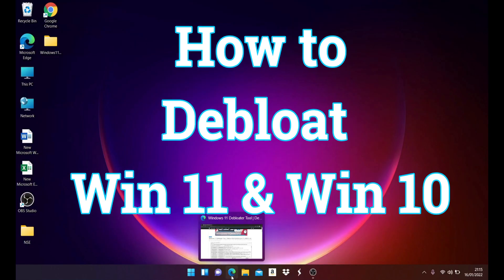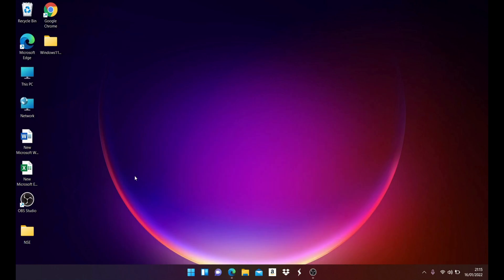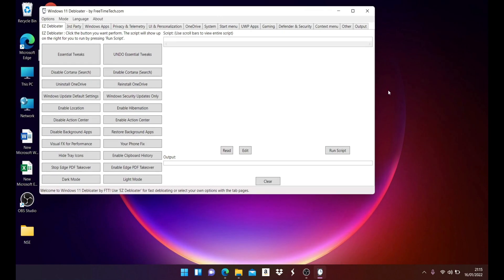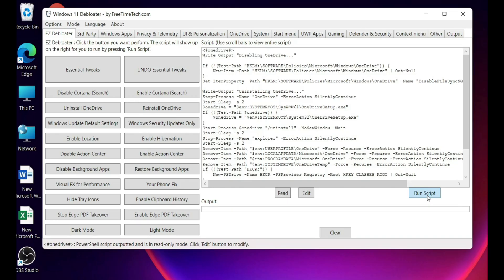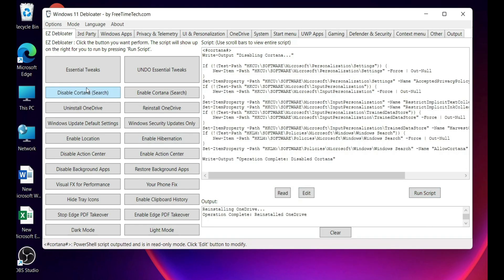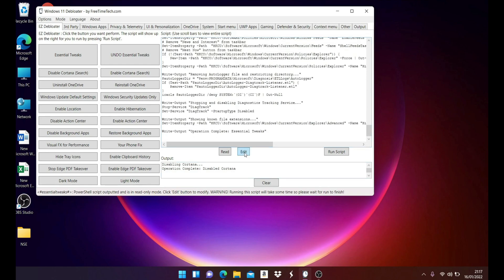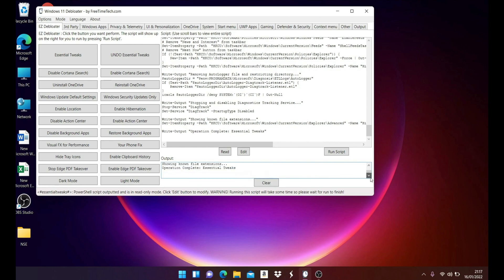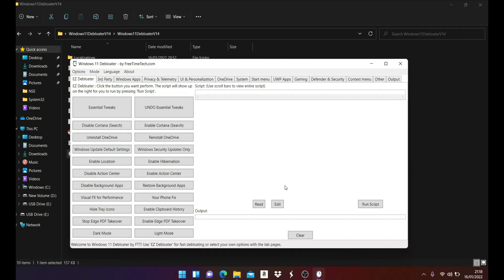From Slow to Fast- How to Debloat Windows 11 ( Also Works on Windows 10)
New: How to Debloat Windows 11 with one simple Command( works on windows 10 too)

Windows 11 Debloater Tool | Debloat GUI (Updated Jan 11, 2022! V1.4)
This FREE software utility (Version 1.4) that has an EZ Debloater to debloat easily or select what you want from the many options or choose a preset first from ‘Debloat Preset’ to create the ultimate PowerShell script to debloat Microsoft Windows 11! Create your own radiobuttons preset and share! Easy to follow , you can run the script directly from the program.

How to install fresh copy of windows 11 for free on your Laptop or PC using Usb Flash Drive

Which is Faster - NVME or SSD on Windows 10- Gaming vs Non Gaming Laptop Speed Test(4K)

Speed Test - Windows 11 vs Windows 10 ( Gaming vs Non Gaming Laptop ) RYzen 5 -GTX 1650 vs i5 UHD

Windows 10 vs Windows 11 - Speed Test - Gaming Laptops i5 GTX 1650 vs Ryzen 5 GTX 1650 (4K)

Windows 10 vs Windows 11 Speed Test ( Win 10 outperforms win 11) Gaming Laptops 1650 vs 1050(4k)